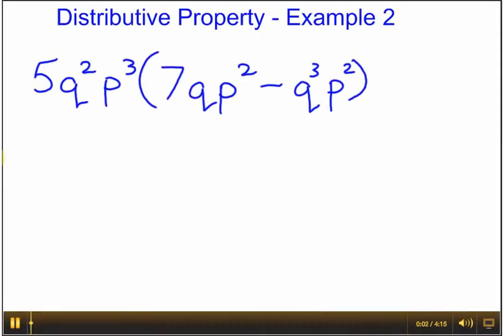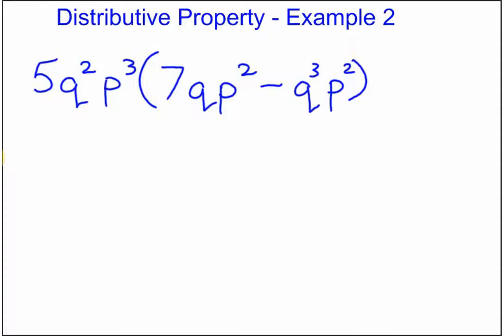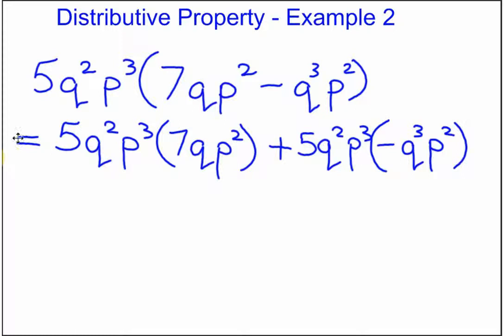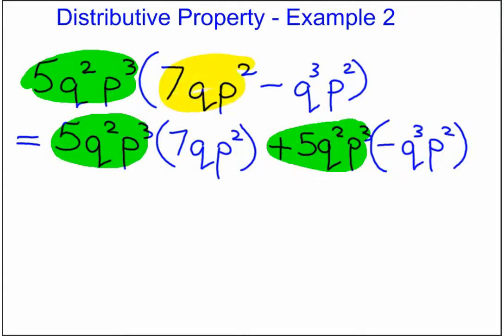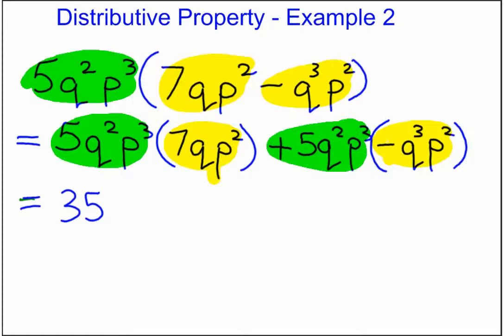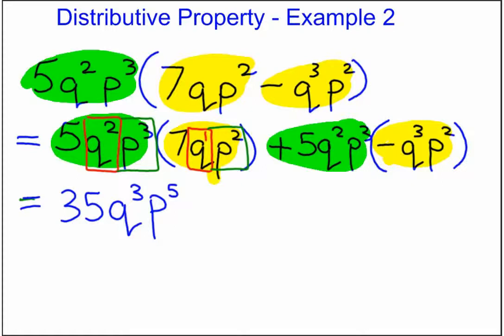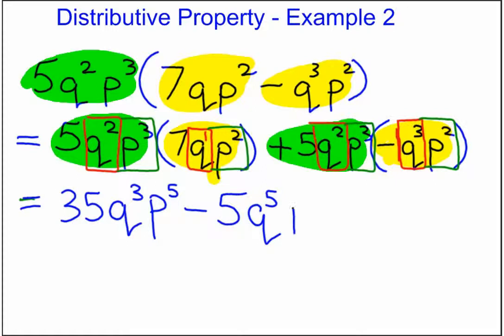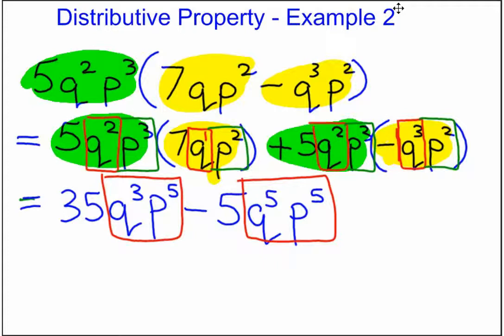Distributive Property - Example 2